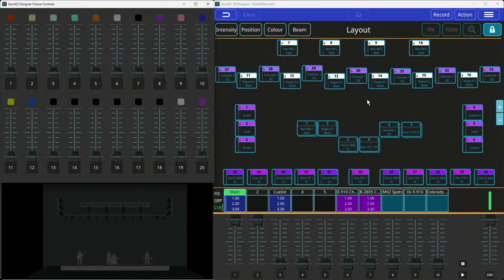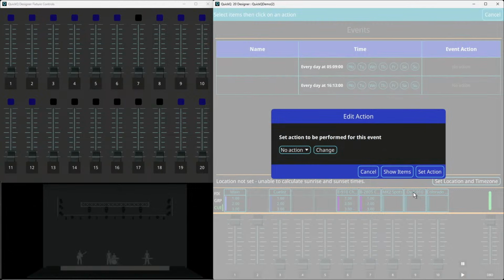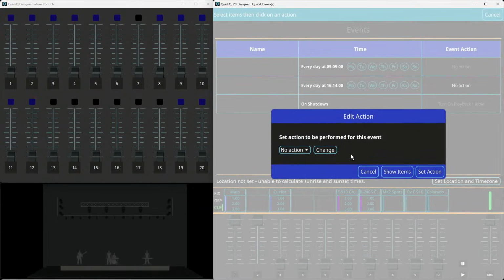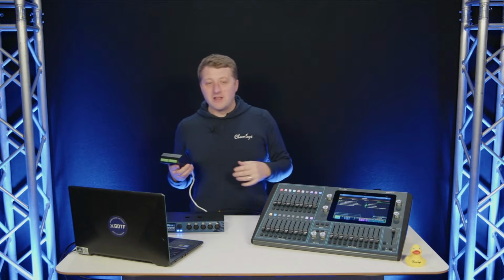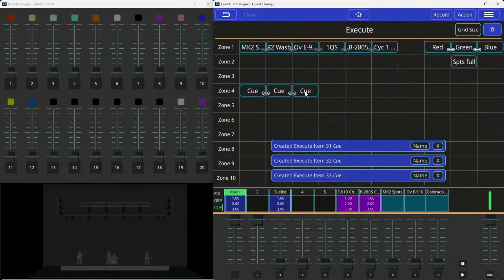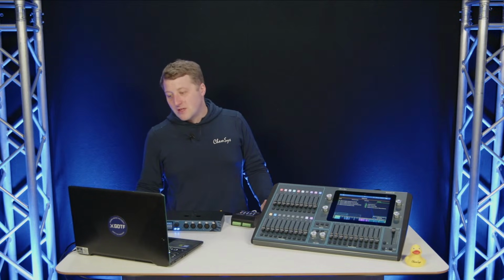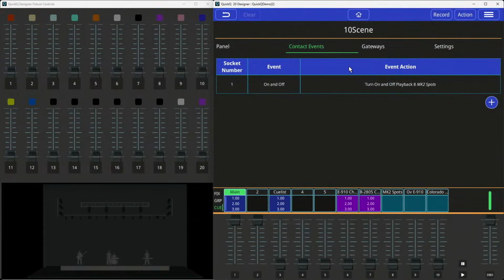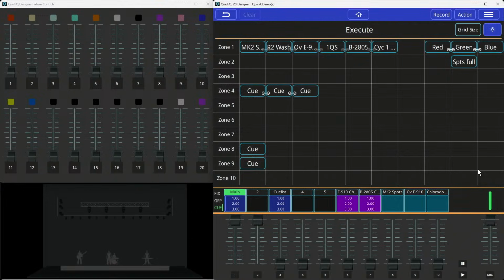ChamSys TrainingTuesday - QuickQ for Installations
Join us for TrainingTuesday. Take your ChamSys QuickQ console beyond live shows and learn how to make it the heart of your lighting installation system. In this in-depth session, we’ll show you how to set up, program, and automate your QuickQ for permanent and semi-permanent installations — from venues and studios to houses of worship and event spaces.

💡 In this training, you’ll learn how to:

Set up Scheduled Events for automatic playback and time-based triggers

Use Contact Triggers for external control and automation

Integrate 10Scene Button Stations for simple user operation

Connect third-party systems via MIDI, UDP, and other network protocols

Save, back up, and restore your shows.

Whether you’re a lighting installer, system integrator, or venue technician, this session will help you design intelligent, automated, and user-friendly lighting systems using ChamSys QuickQ.